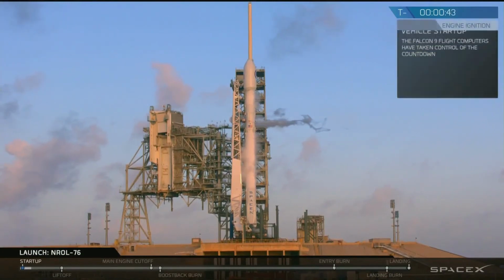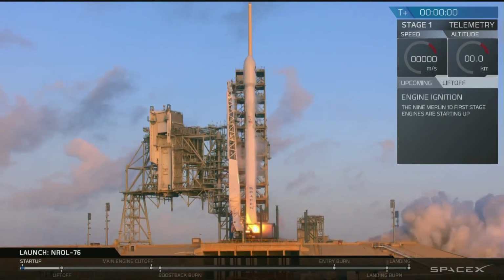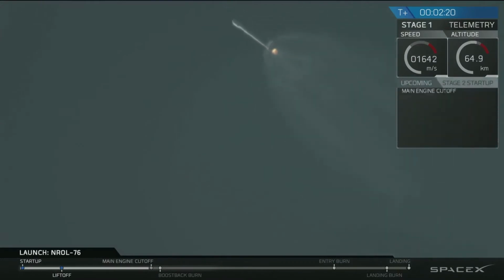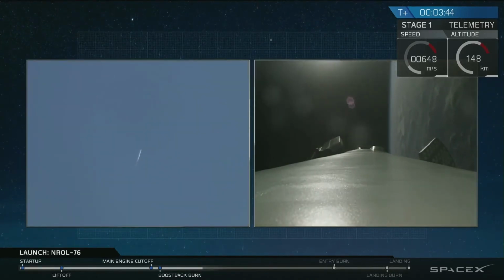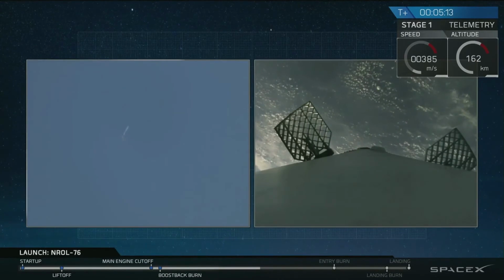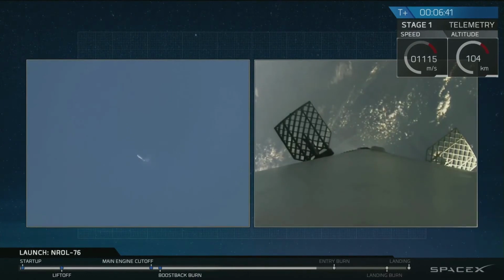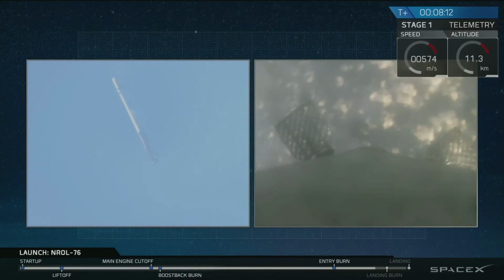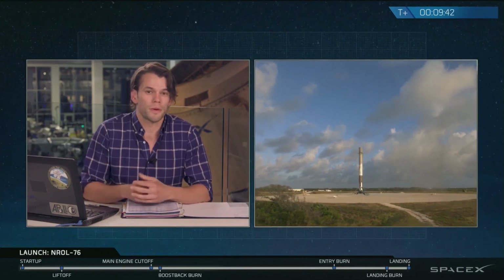SpaceX's Falcon 9 launch first top secret mission NROL 76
Credits: SpaceX Webcast